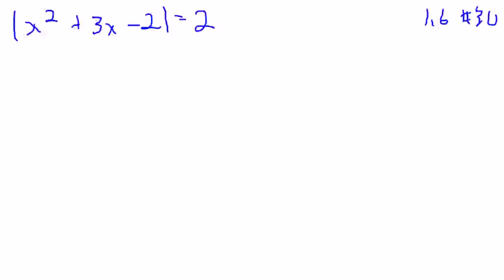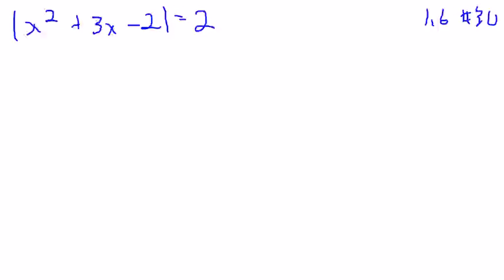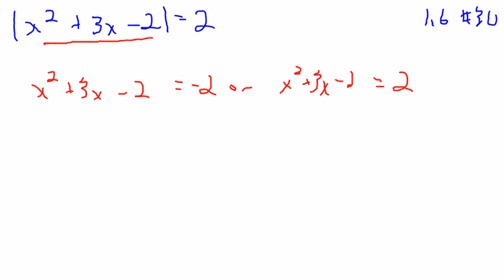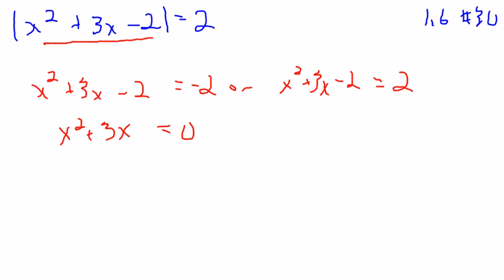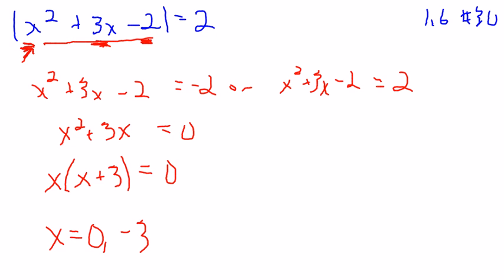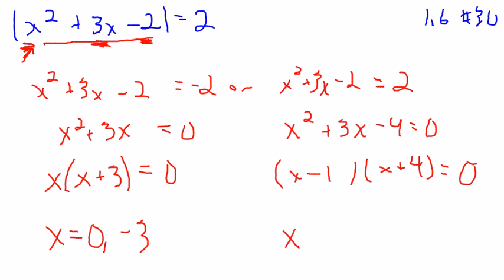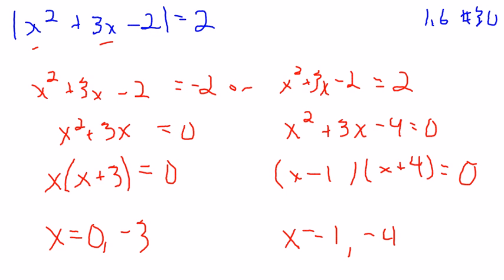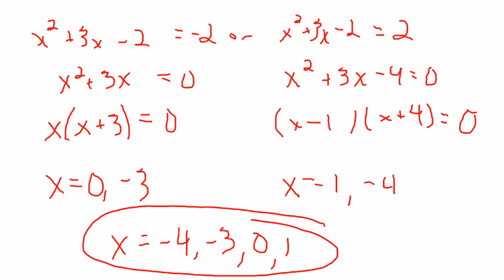Inequality Equations w/ Absolute Values #3